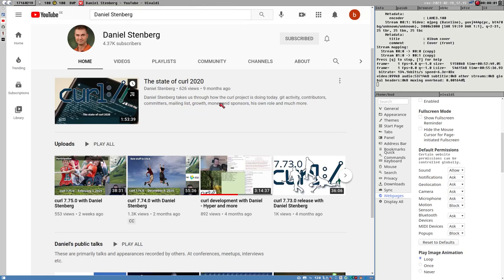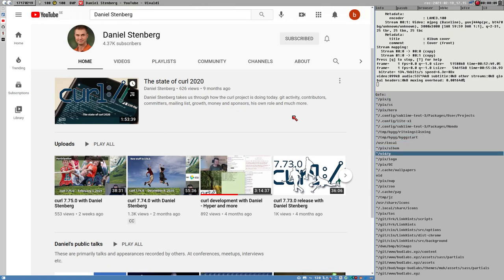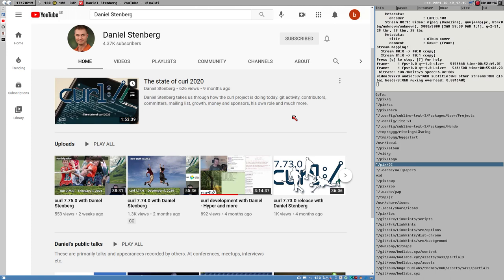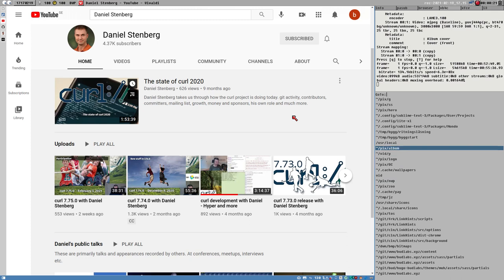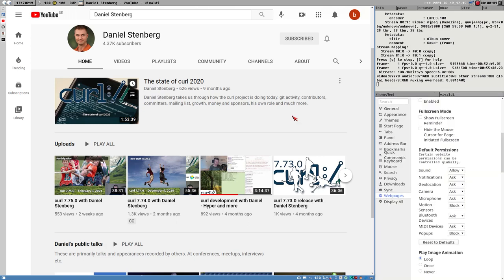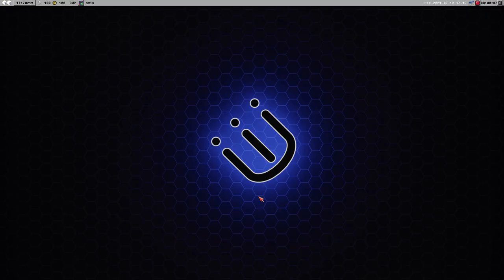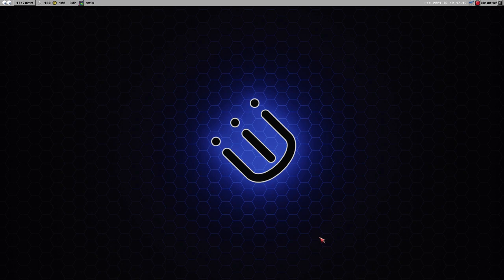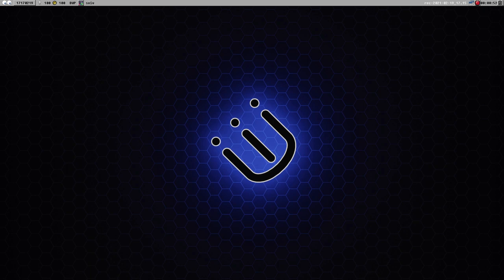be NICE to your local open source developer